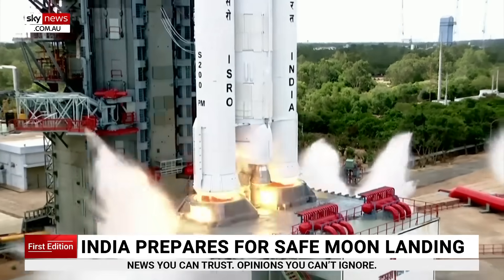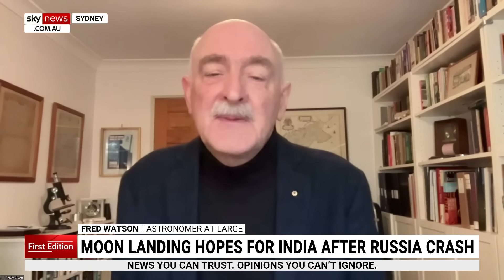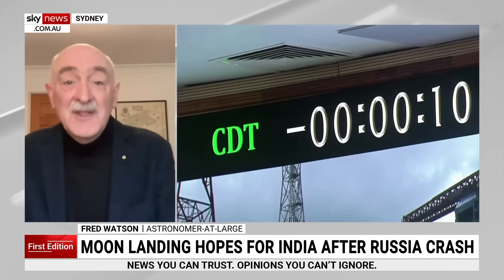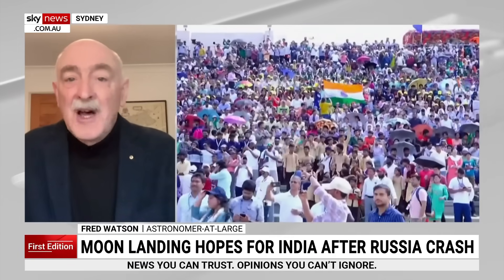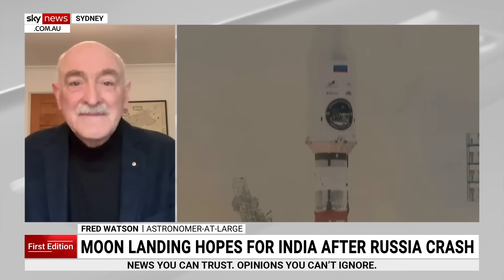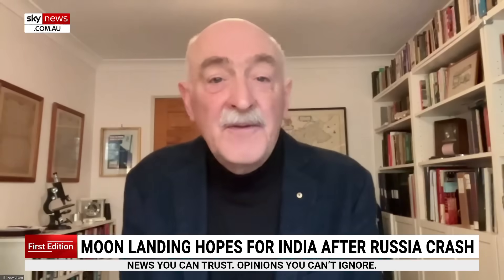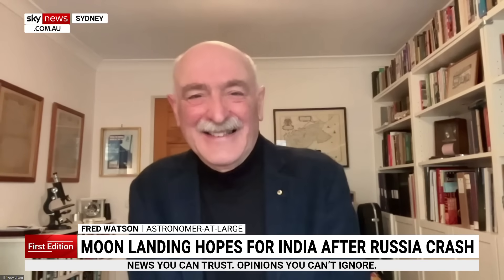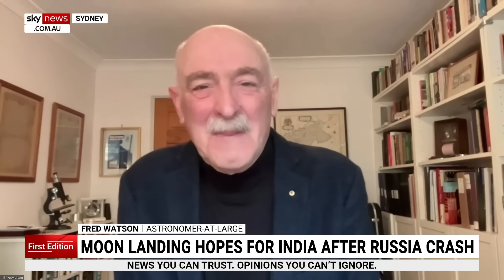Moon’s south pole might be hiding frozen water, astronomer claims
India’s third lunar mission attempt has sent back images of the moon’s south pole as scientists believe the region could hold frozen water.

Astronomer-at-large Fred Watson says this area of the moon is of “great interest”.

“There are places … where the sun never reaches, that might be where there is frozen water on the surface of the moon,” Mr Watson told Sky News Australia.